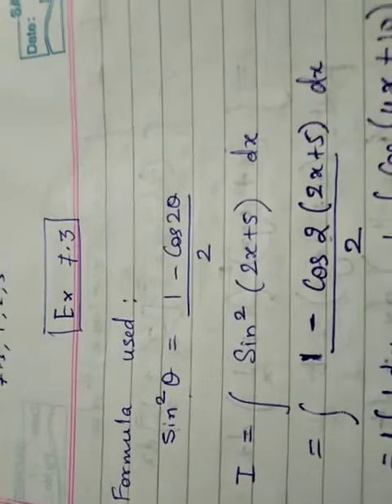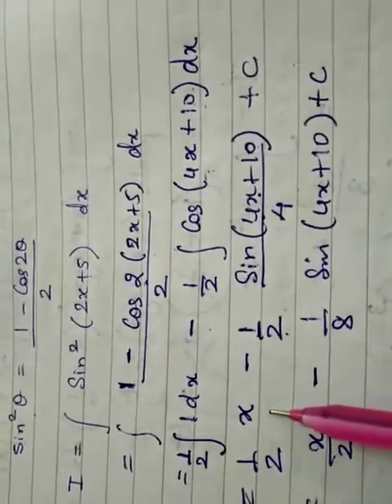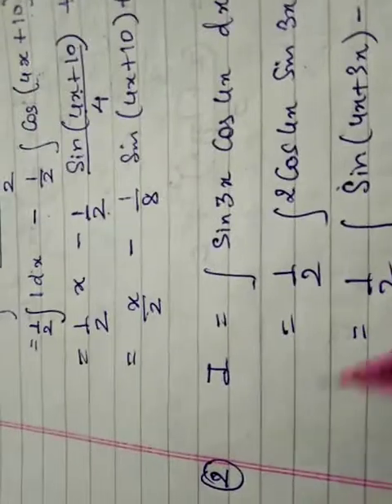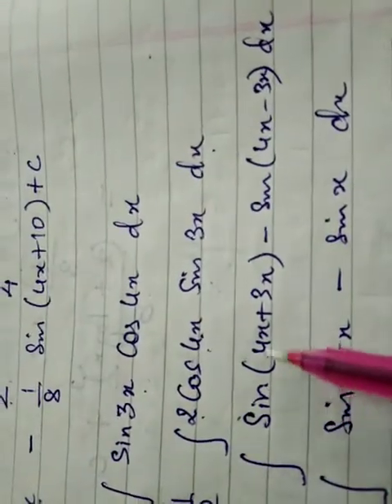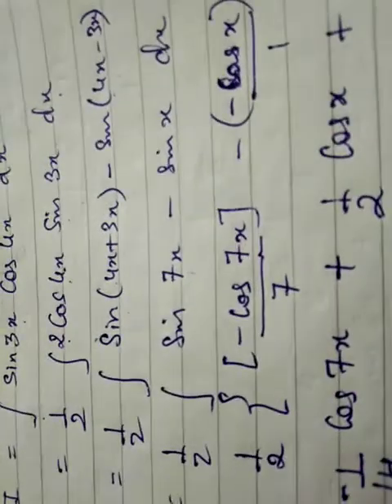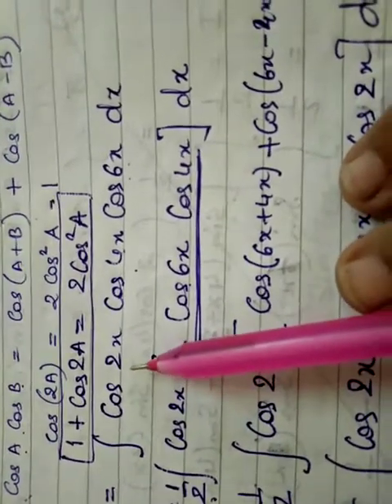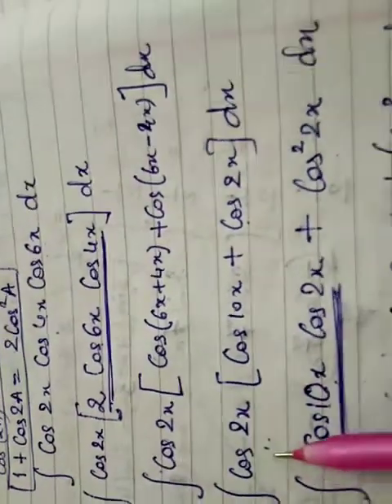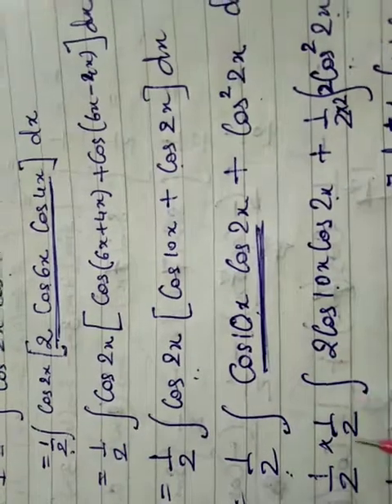Std-12 (chap7)(Ex-7.3)(Q-1,2,3)(By Falguni M)